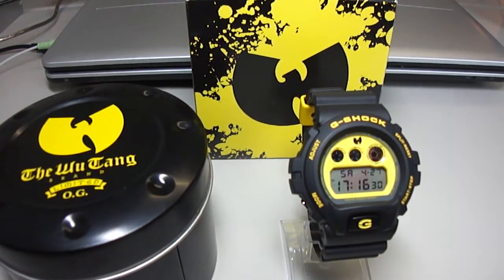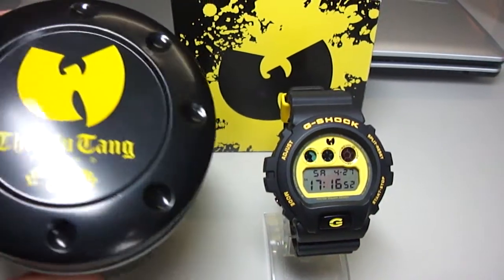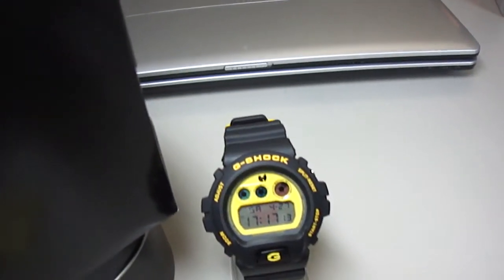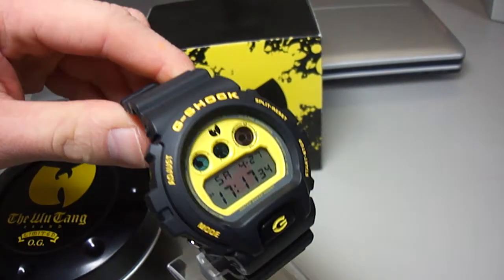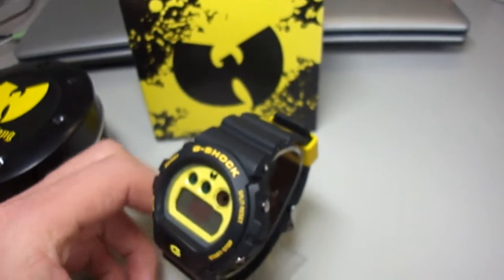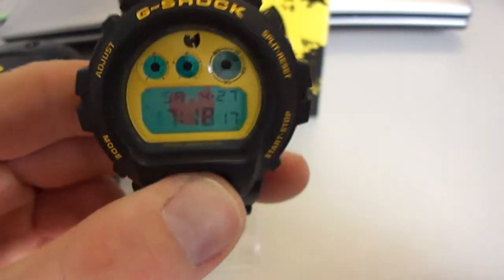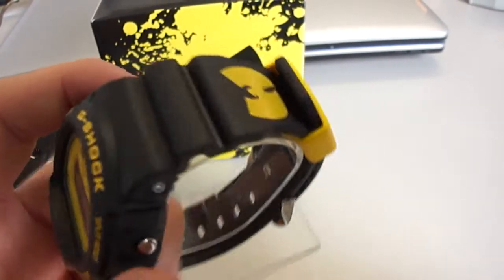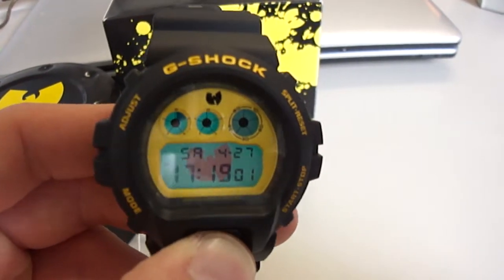G Shock DW6900FSWTC-1GJCU Wu-Tang Clan Limited Edition Unboxing by TheDoktor210884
Hey G Shock fans,
This is my new G-Shock DW6900FSWTC-1GJCU Wu-Tang Clan Limited Edition.
It is a MUST HAVE for all G Shock collectors!
Please look at my other clips.
Take care. Best regards from Germany THE DOK